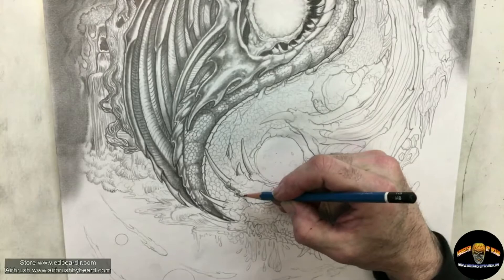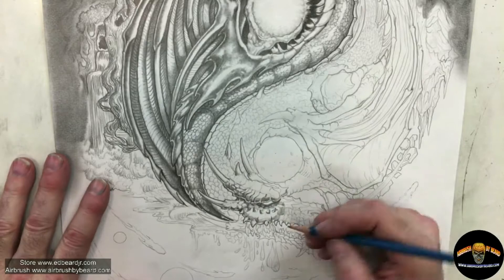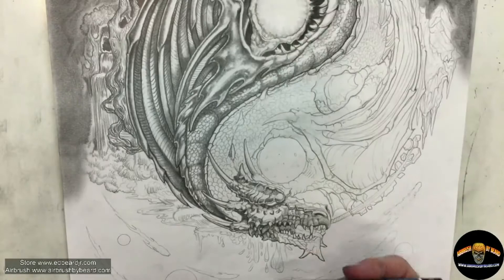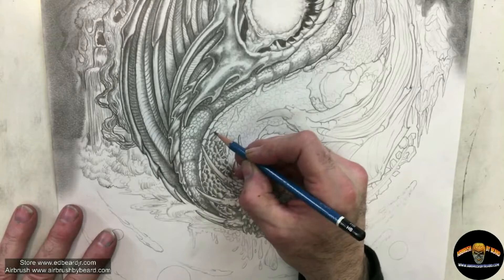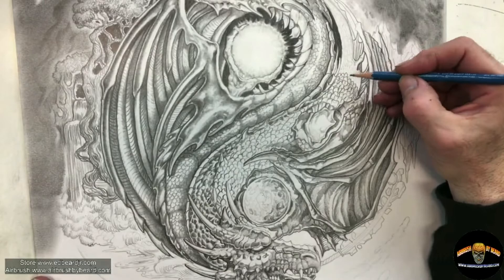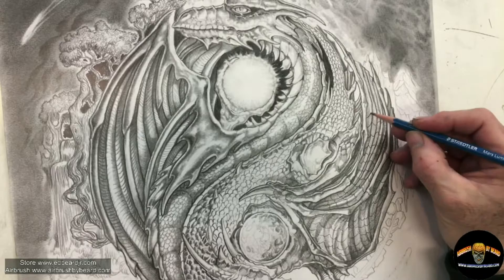Drawing the Yin Yang Dragons Instruction Part 2 of 2 Ed Beard Jr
In this video series Fantasy Game illustrator and Auto Airbrush master artist Ed Beard Jr narrates in real time, step by step, the process of fully rendering the b/w graphite illustration from the painting of his popular Yin Yang Dragons which has been produced in dozens of licensed products world wide. In this series Ed has used slightly time lapsed speed, just fast enough to follow along but not to jumpy of fast to miss any of the stages of the process.

We welcome you to share pics, videos and discussion about all things fantastic,

Video editing by Omnivoice. Omnivoice also provides professional voice acting for products and commercial services.